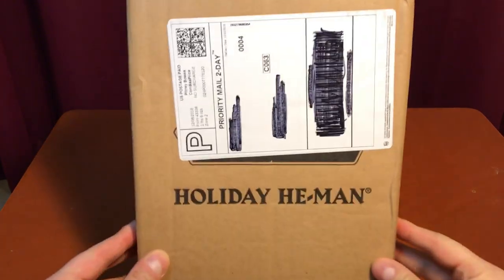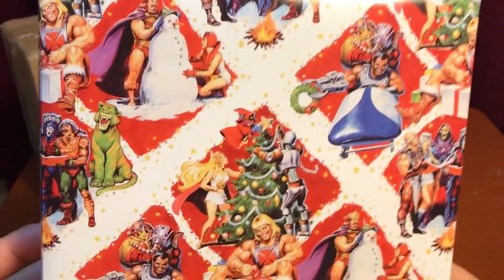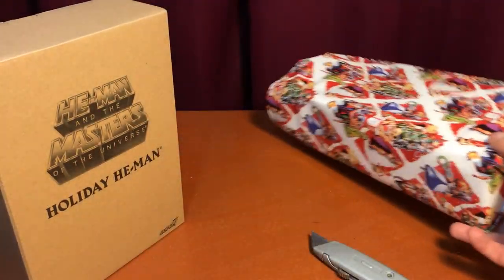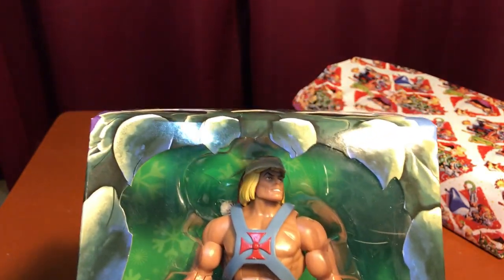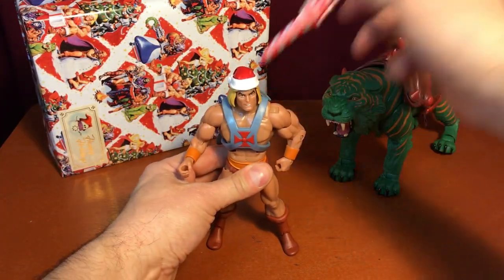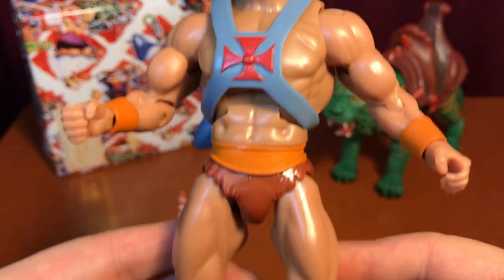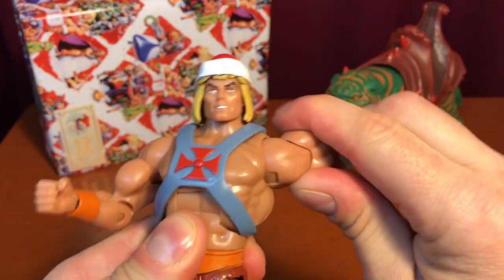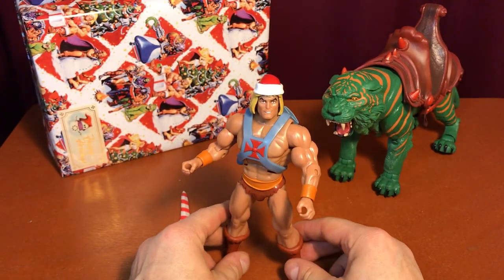Holiday He-Man Action Figure Toy Review Super7 Exclusive Masters of the Universe Classics